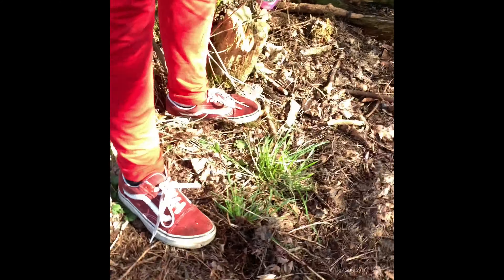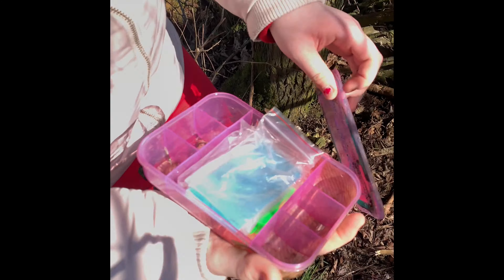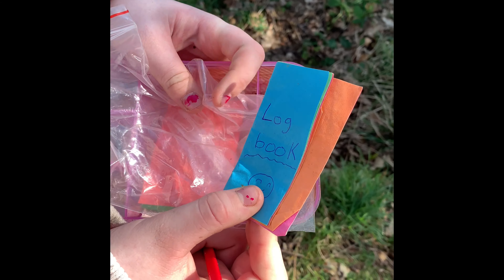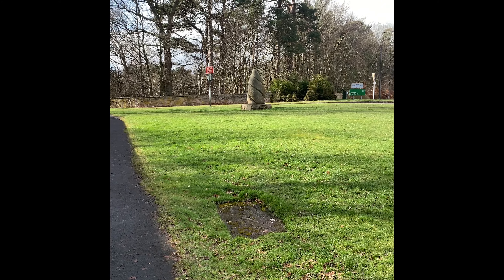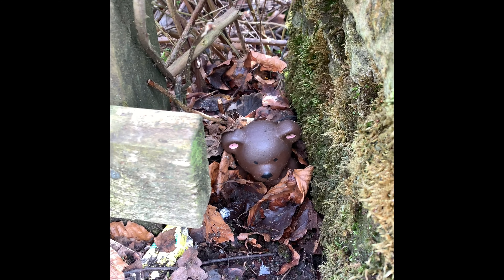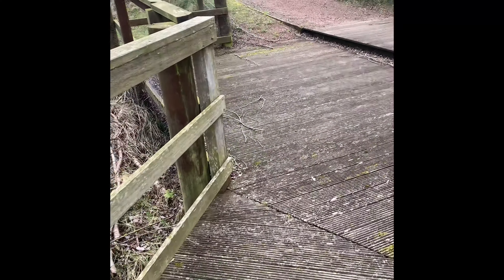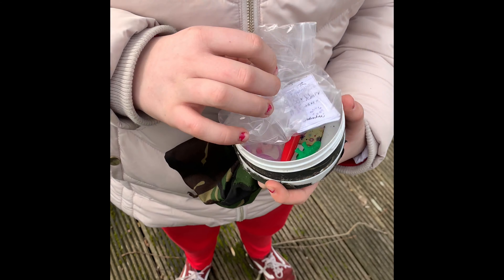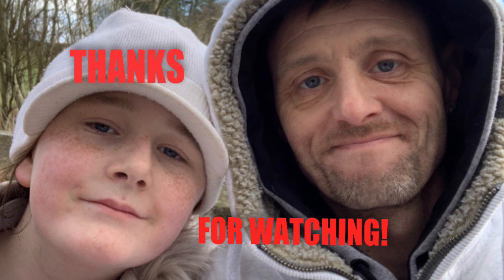Geocaching in Bilston!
After discovering this activity on YouTube me & The Mini Cook thought we’d try it out!